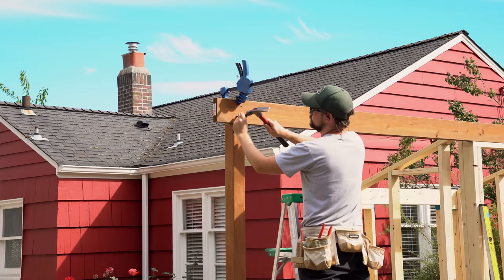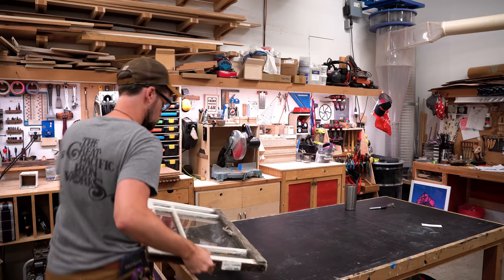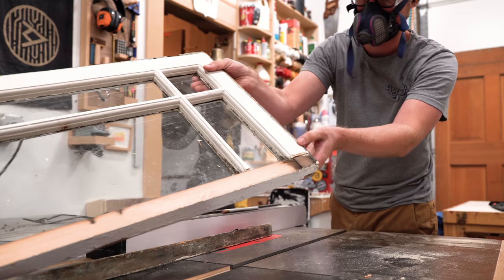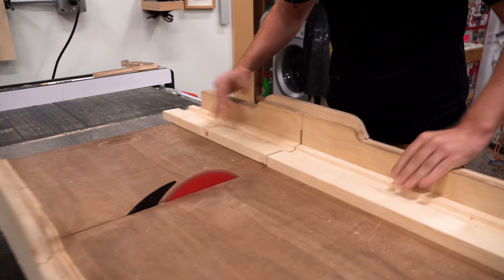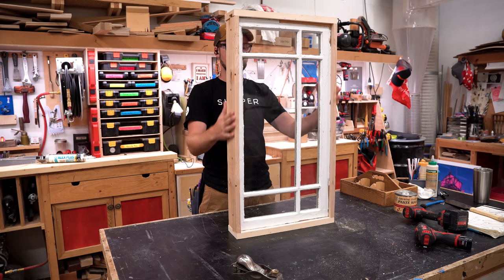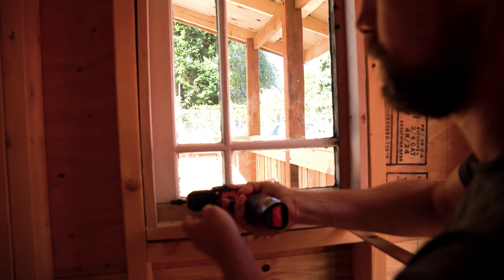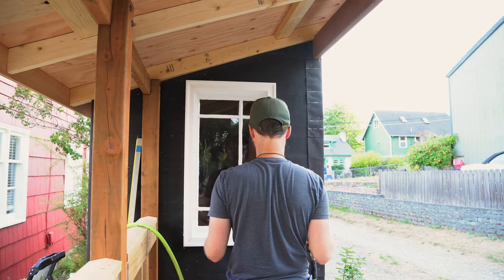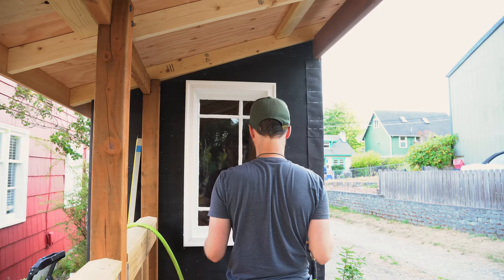Restoring a Salvaged Window & Door | Garden Shed Part 2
This week I picked up a vintage window and door from a local salvage yard, reframe them, and install them in my new garden shed.

PVC Cement
Stanley Sweetheart Morticing Chisel Set
Chanel Lock 6-in-1 Screw Driver
Self-Centering/Vix Drill Bits
SawStop 3HP 36" table saw
Milwaukee 3/8" socket set
Milwaukee Palm Router
Bostich 16gauge Brad Nail Gun
Festool Track Saw
Wood Preservative
Titebond 3 wood glue
Milwaukee M12 Drill and Driver
Japanese Pull Saw

Note because I have a 3 hp saw I use “ industrial” 1/8” kerf blades. If you have a lower power saw you'll want to use "Thin Kerf" Blades.

Cutting splines, crosscutting, and general usage | Freud 10” x 50T Combo Blade
Thin Kerf

Ripping and milling | 10” x 30T Glue Line Ripping Blade
Thin Kerf

Plywood | 10” x 80T Freud Ultimate Plywood Blade
Thin Kerf

8" Dado Stack